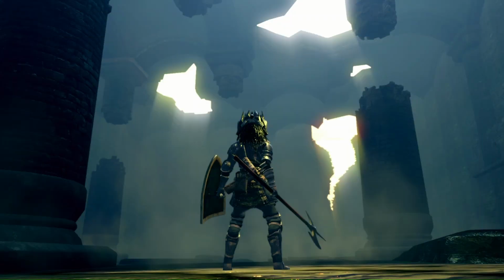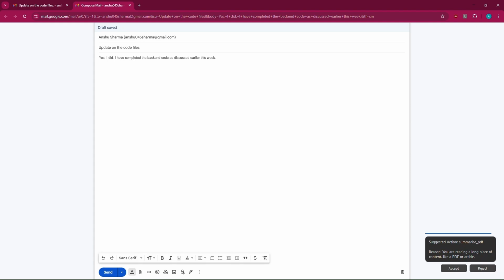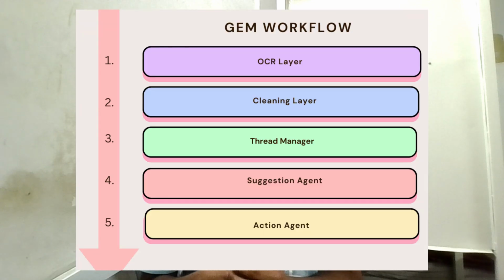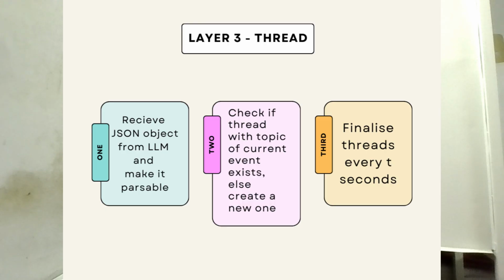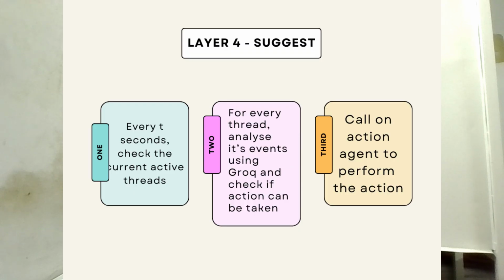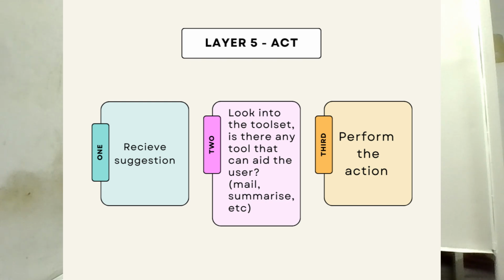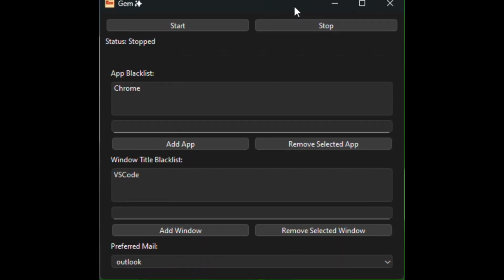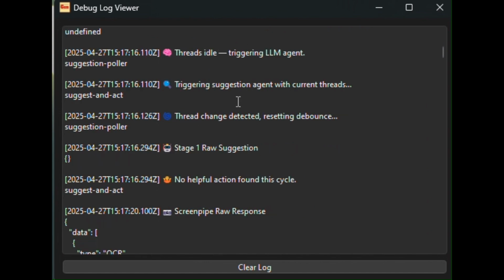Gem Demonstration Hackhazards 2025 Submission